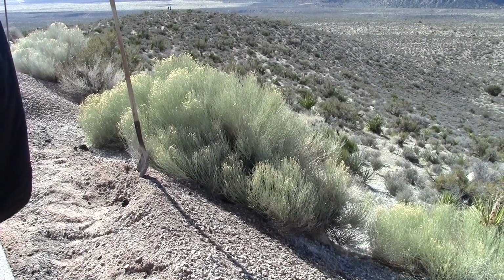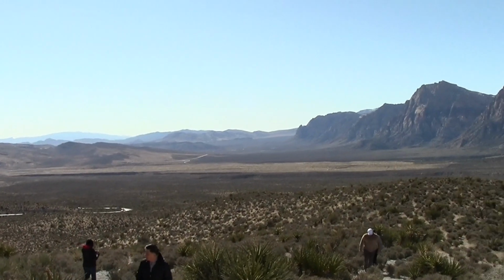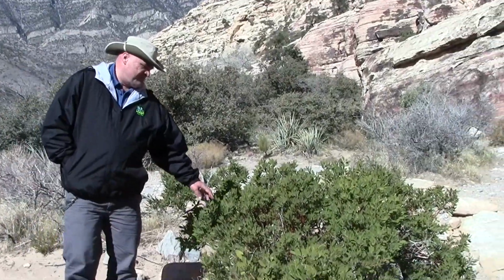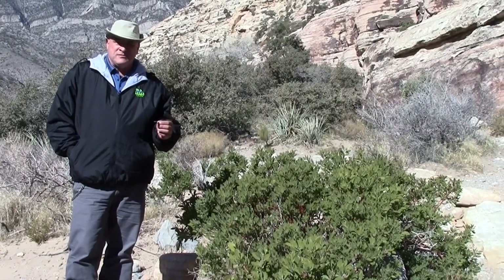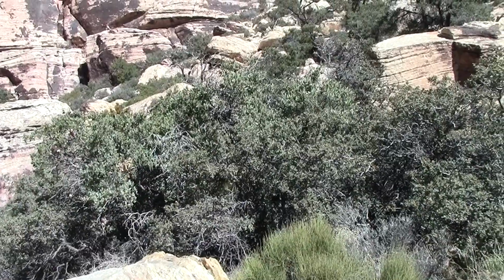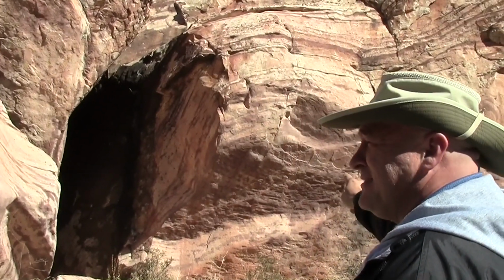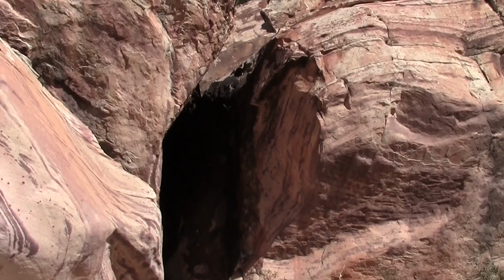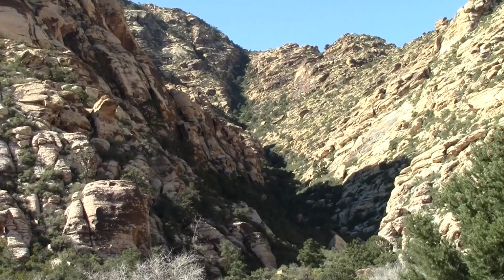Red Rock Canyon - Nevada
The Red Rock Canyon is located just a few miles west of Las Vegas and encompasses 195,819 acres within the Mojave Desert.

The National Conservation Area features a one-way 13-mile scenic drive, hiking and trails, plants and wildlife, geology, camping, cultural resources and much more.

We always have fun filming new things for you guys and showing you places to go.